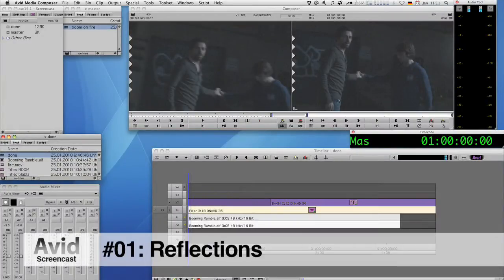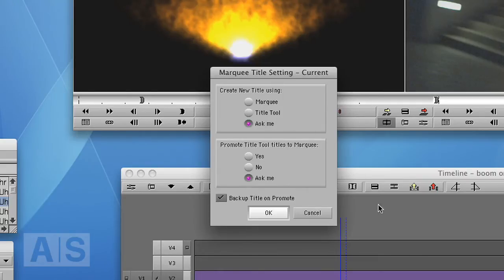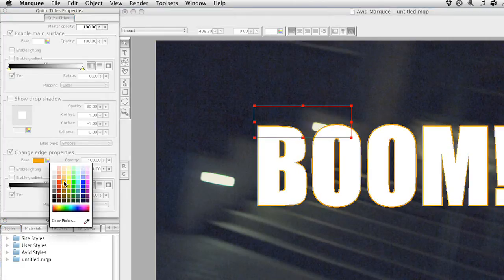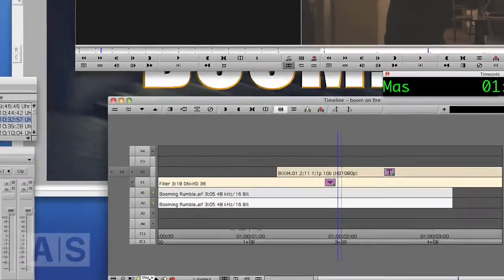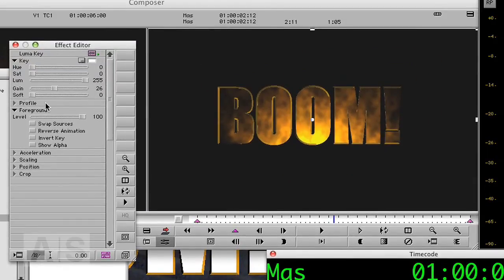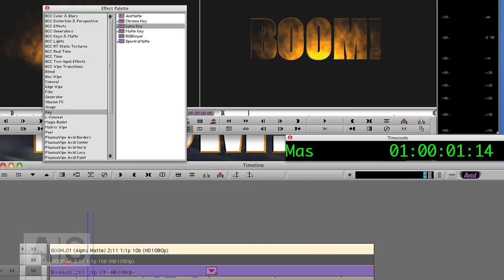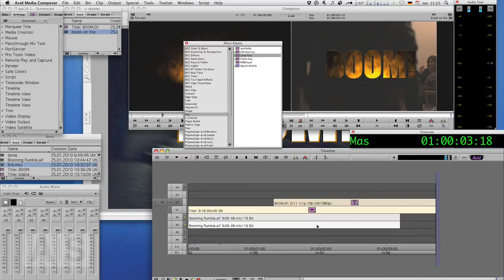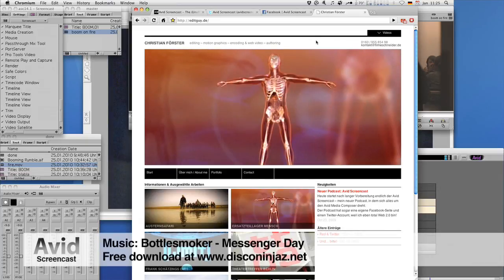Avid Screencast #14: Spice Up Text with Video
Sometimes the good, old title with static text just doesn't cut it. In this episode, we'll make the text be another layer of video.